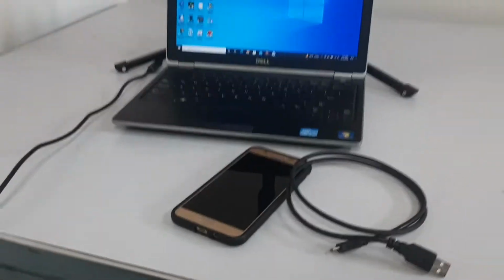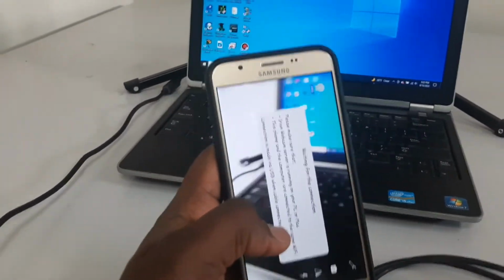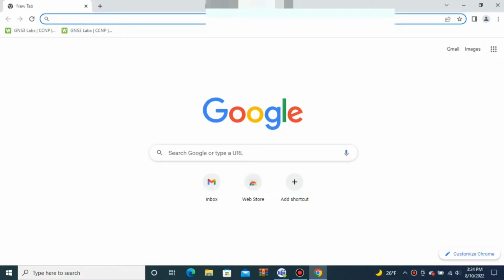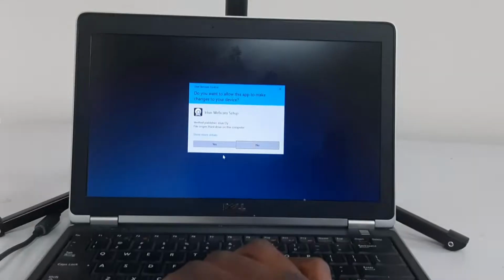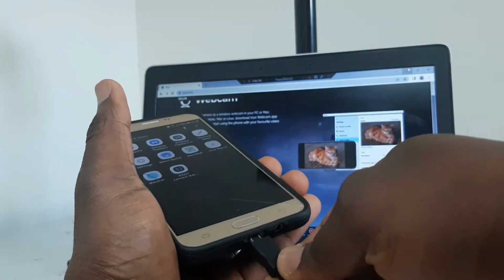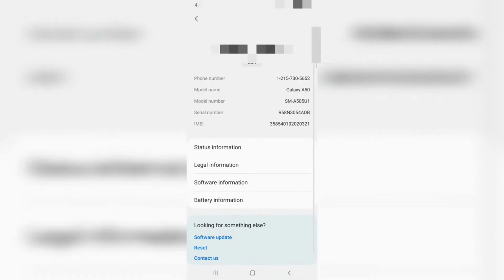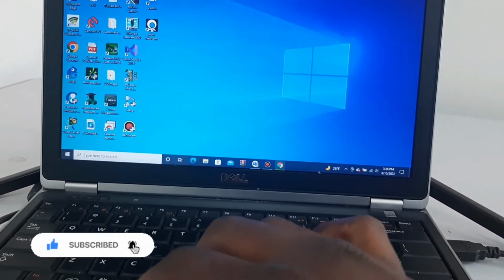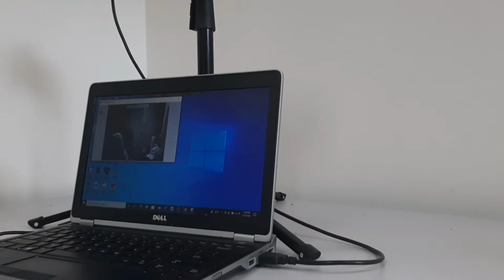How to Use Your Smart Phone as Webcam for Any Computer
Quick setup on how I use my smart phone as Webcam for Zoom call, Google meet and Microsoft teams.